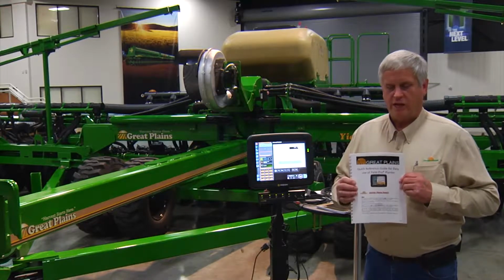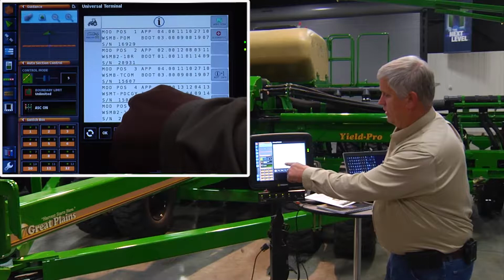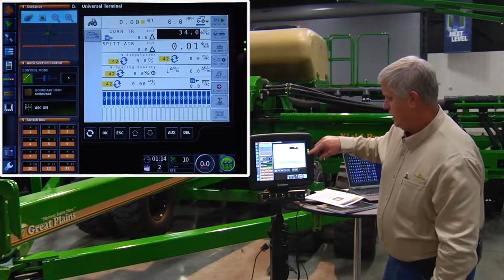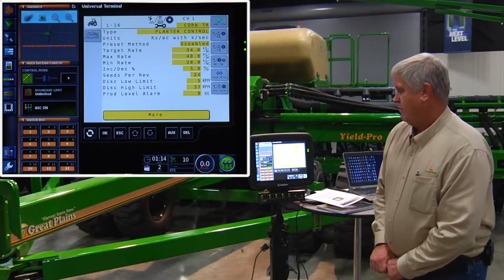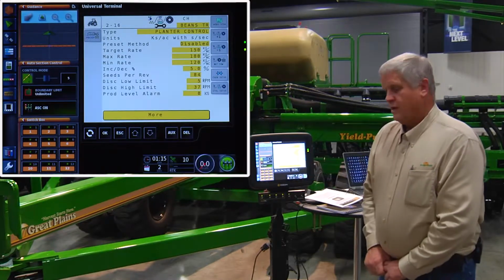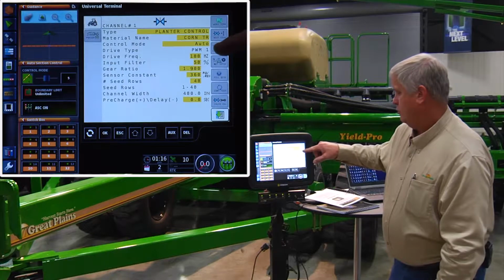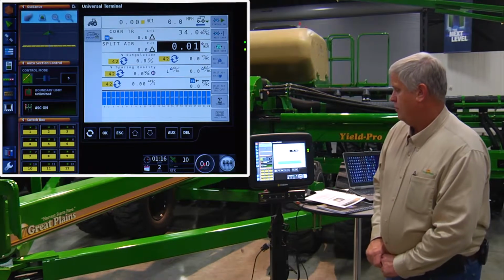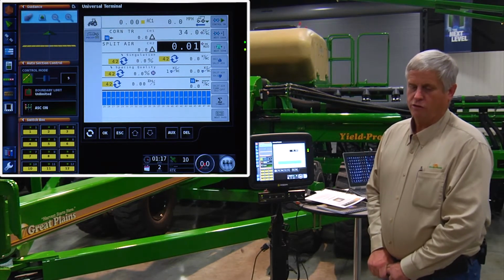Great Plains Service: Monitor Settings for Hydraulic Drive & Split Air